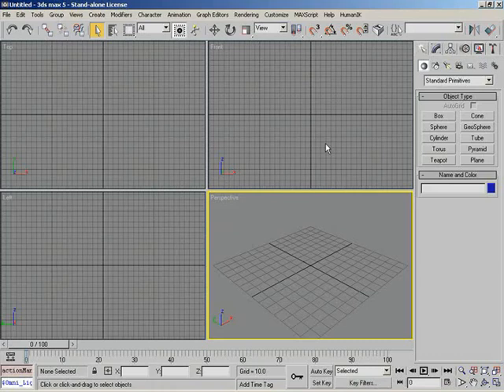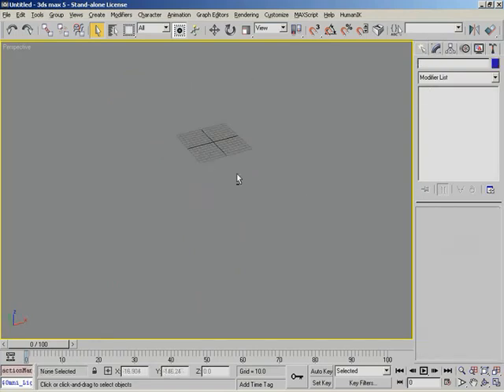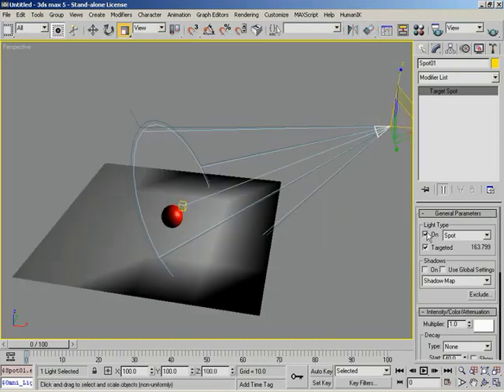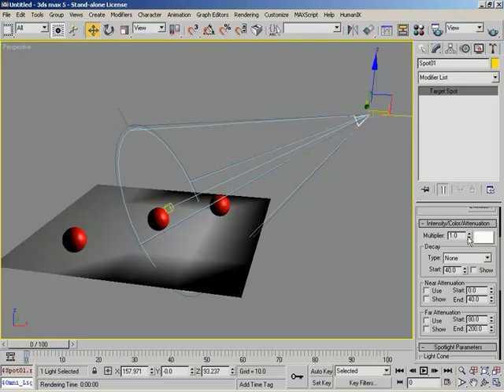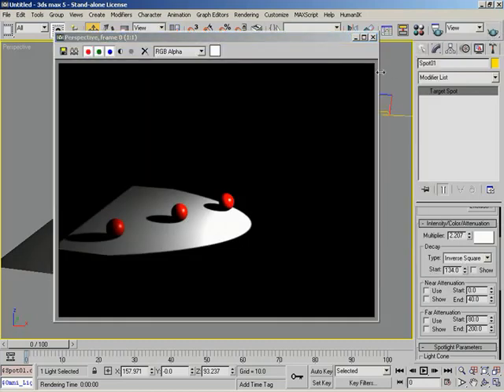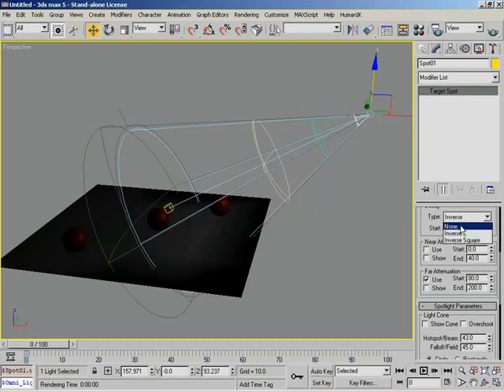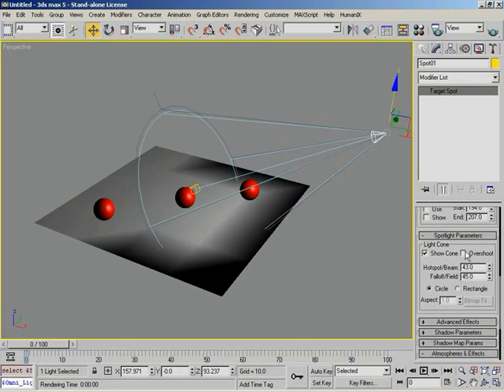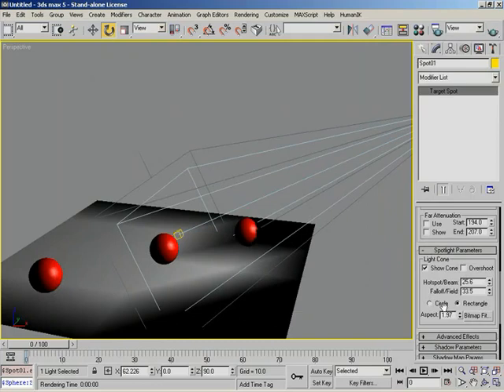3D Buzz - 3Ds Max - Legacy Video Training: 02. Intermediate Techniques - 05. Intro to Lights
The Legacy Series is an archive of older videos created as free content from throughout the history of 3D Buzz. Most of these videos are a bit dated in terms of the version of the software used, but the content within them may still be very useful to some. These videos have been provided here as a way for you access some of 3D Buzz's earlier content, though it is also helpful to those who have opted out of updating to the most recent version of a particular software package.